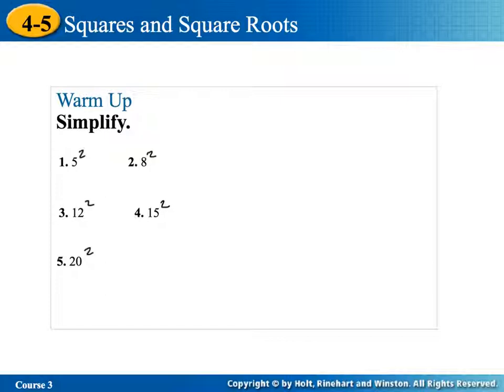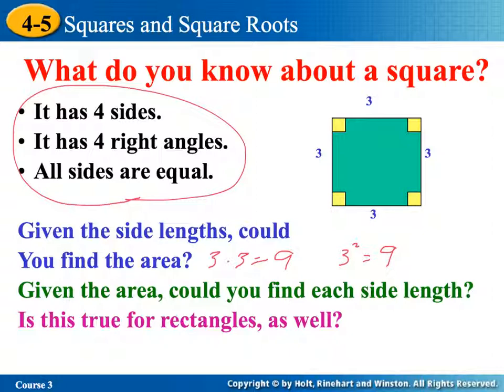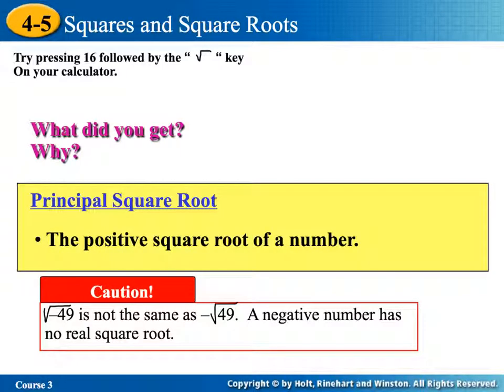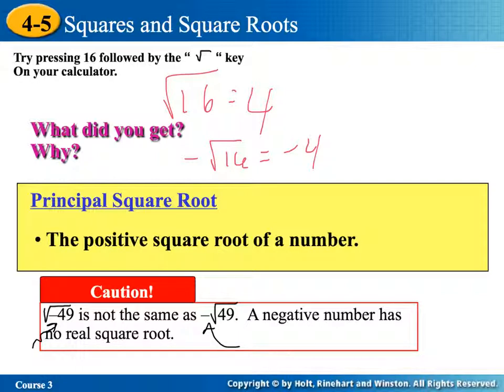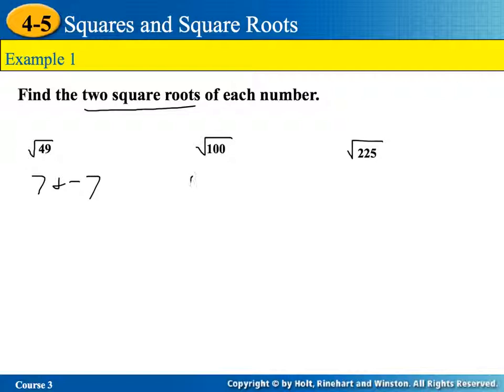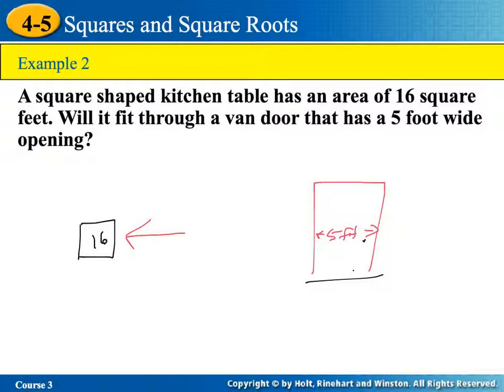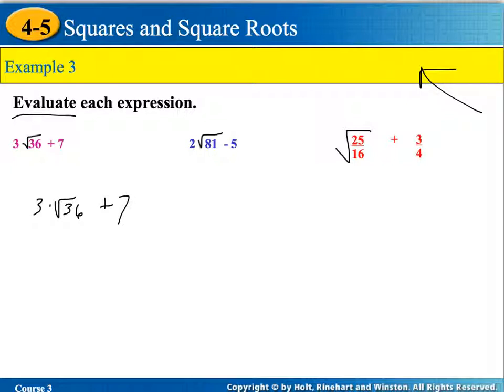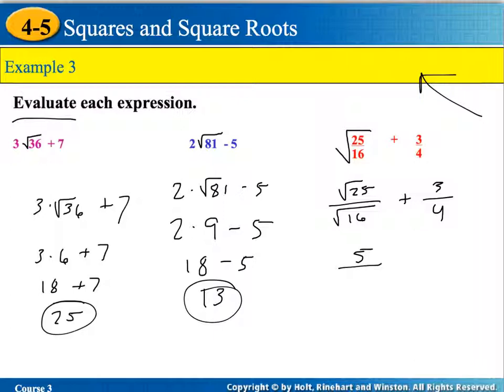Lesson 4.5 PA